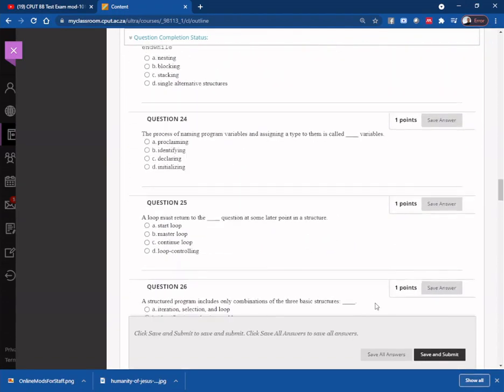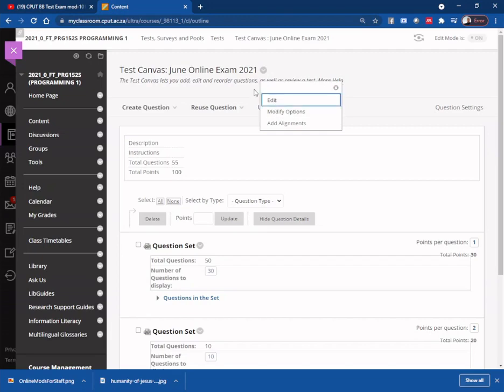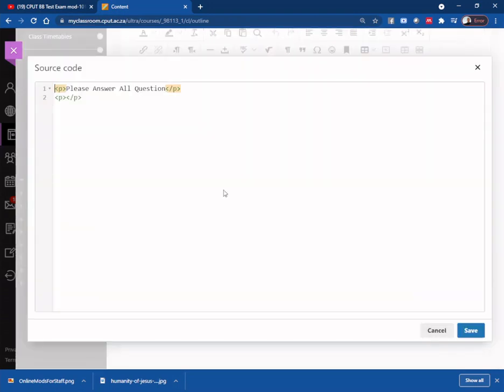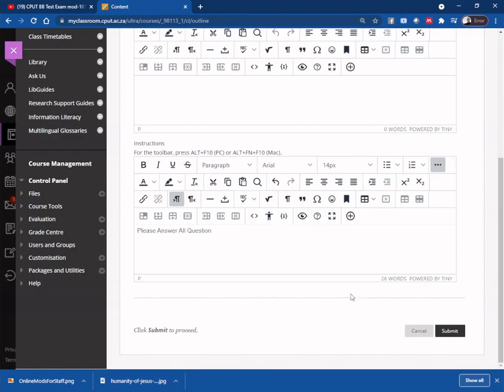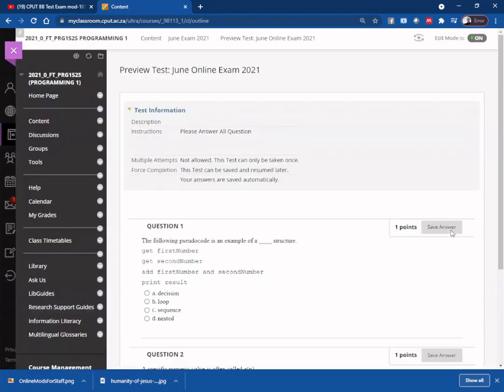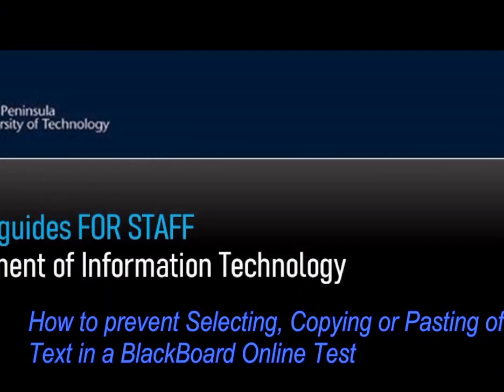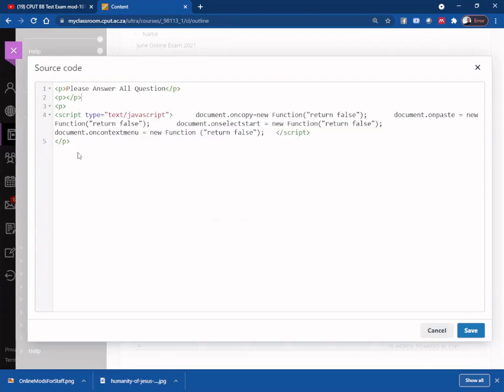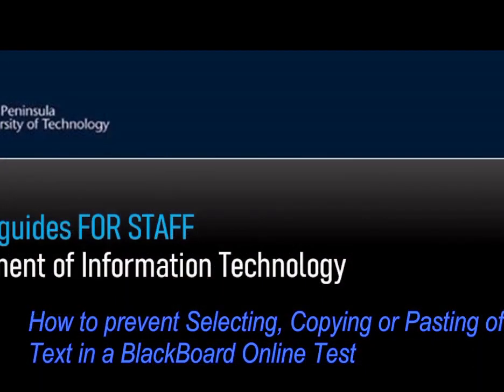PreventCopyPasteInTest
This video demonstrates how to prevent students from copying and pasting during an online Blackboard Test